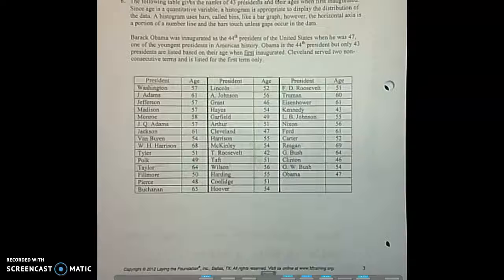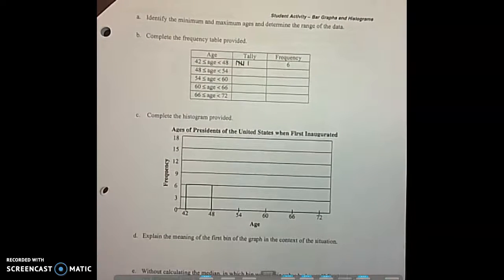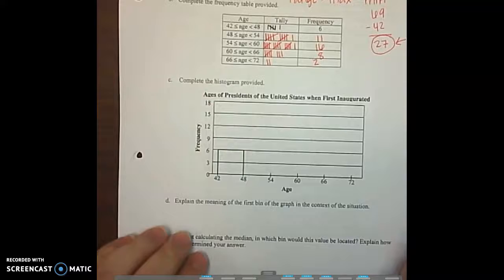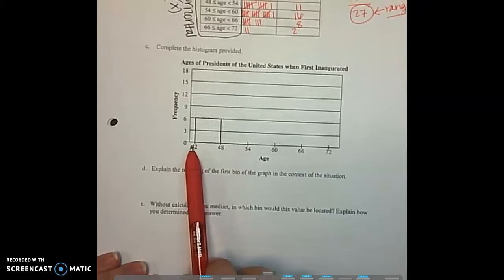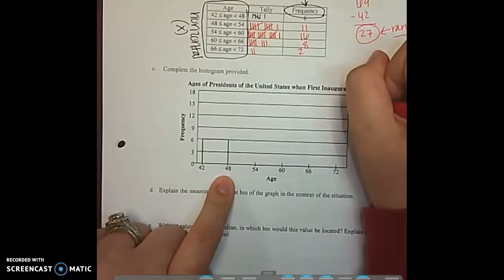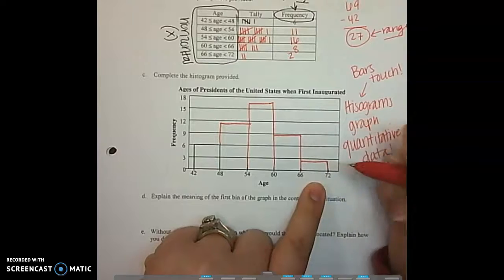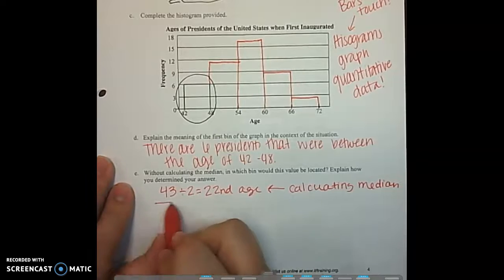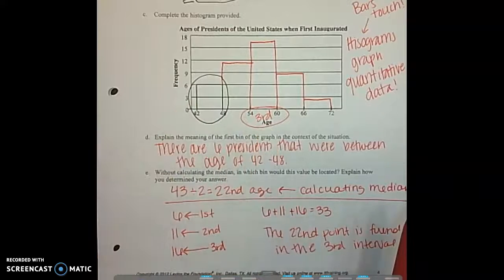Bar Graph and Histogram Part 3-#7